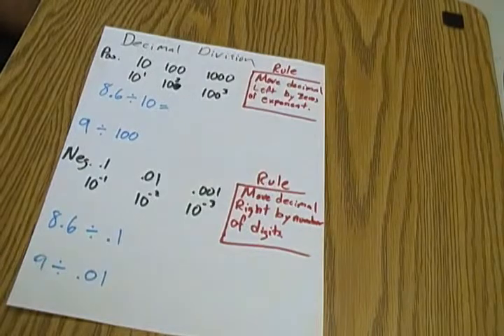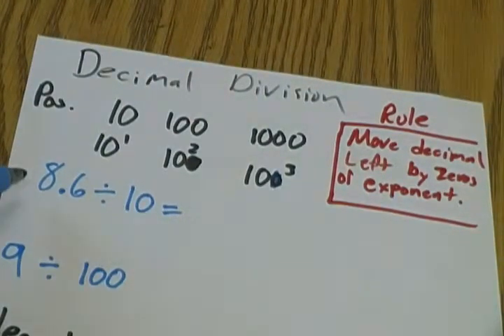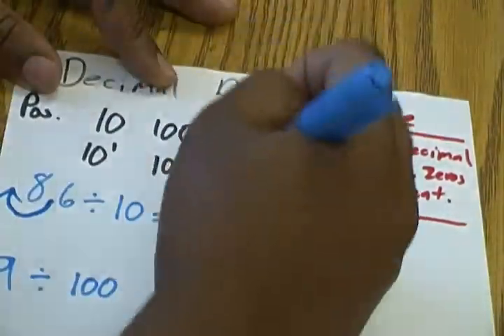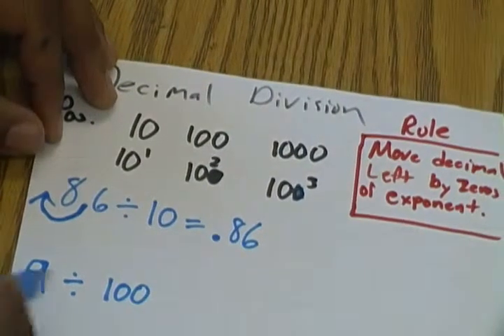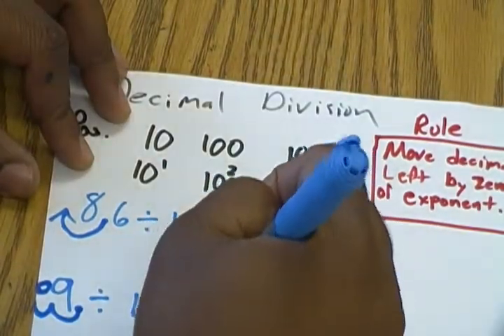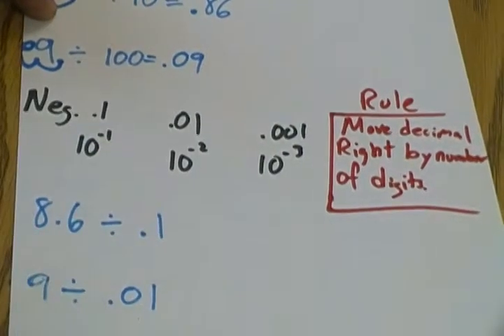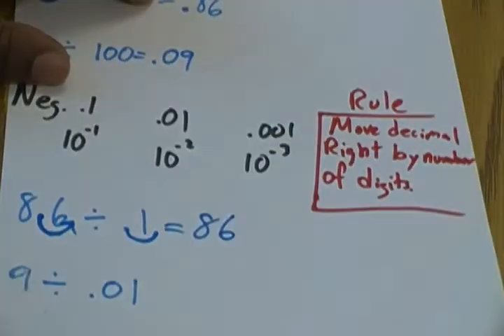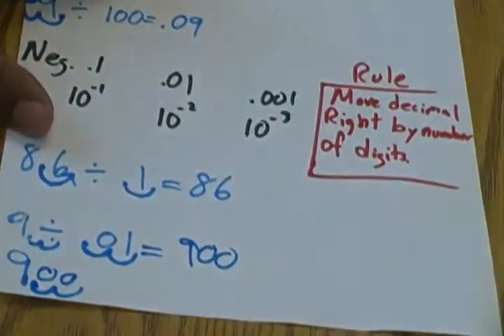Unit 5 Lessons 7-8:Decimal Division Part 1.